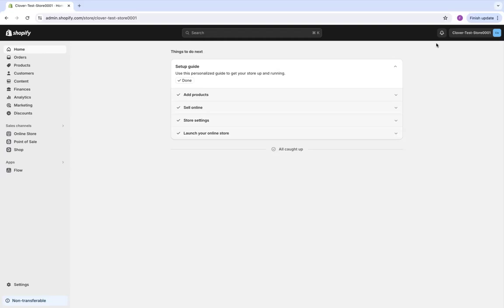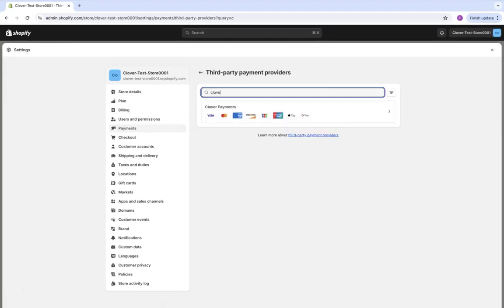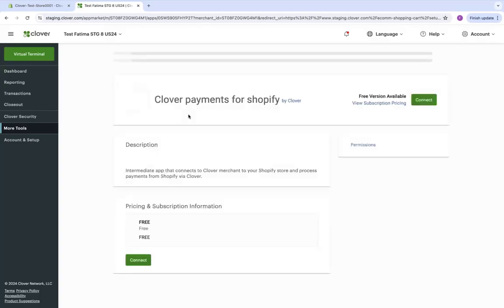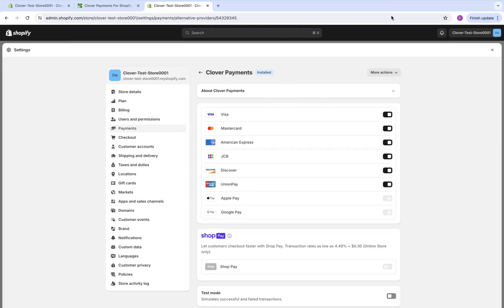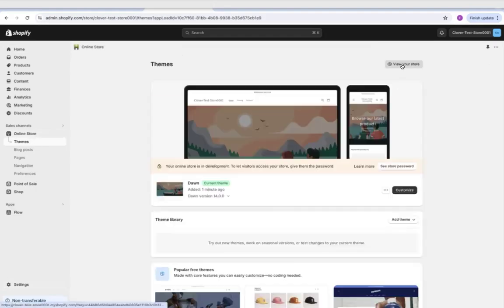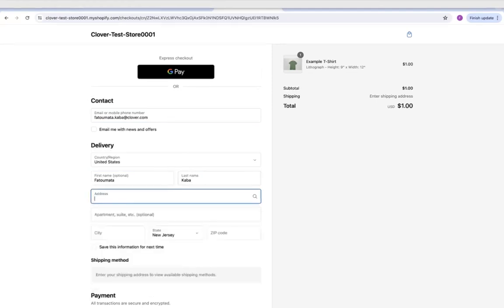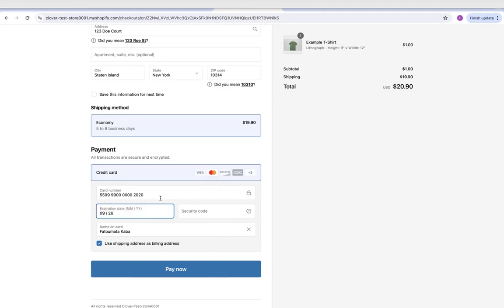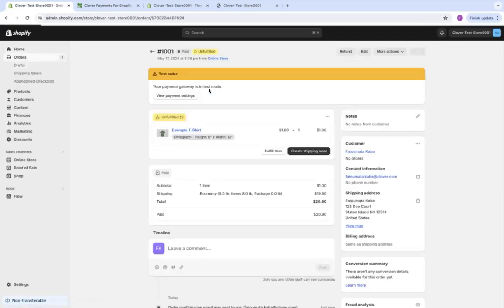Demo Clover Payments Plugin for Shopify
Demonstrates the OAuth flow for a Clover merchant to connect a new Shopify store to their Clover merchant account.

©️ Clover Network, LLC